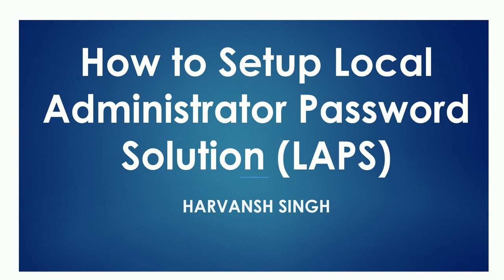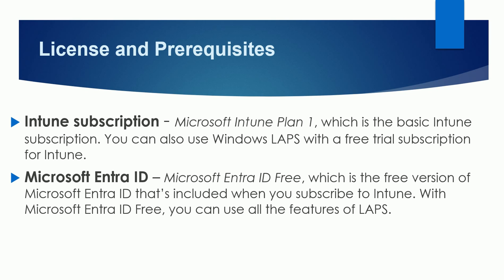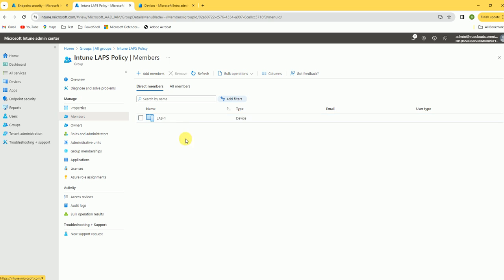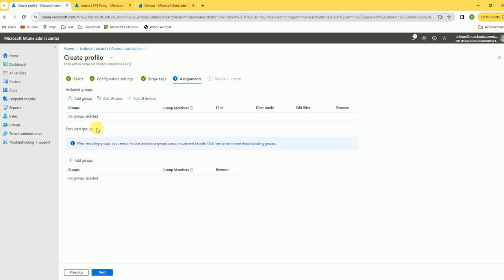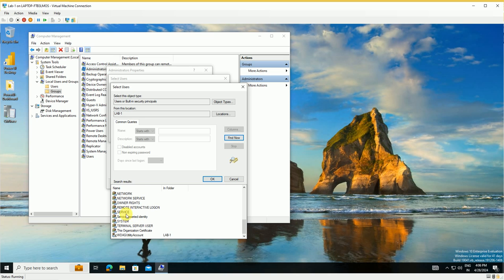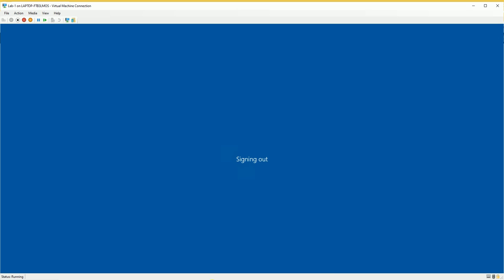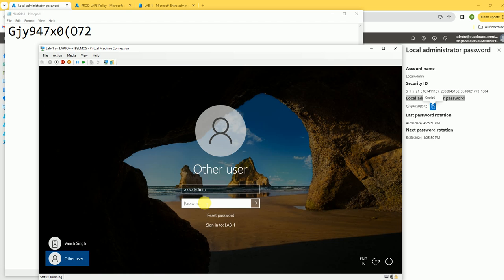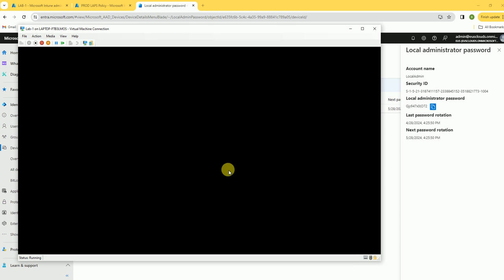Intune Tutorial 47 - How to Setup Local Administrator Password Solution (LAPS)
Every Windows machine has a built-in local administrator account that can’t be deleted, and which has full permissions to the device. Securing this account is an important step in securing your organization. Windows devices include Windows Local Administrator Password Solution (LAPS), a built-in solution to help manage local admin accounts.